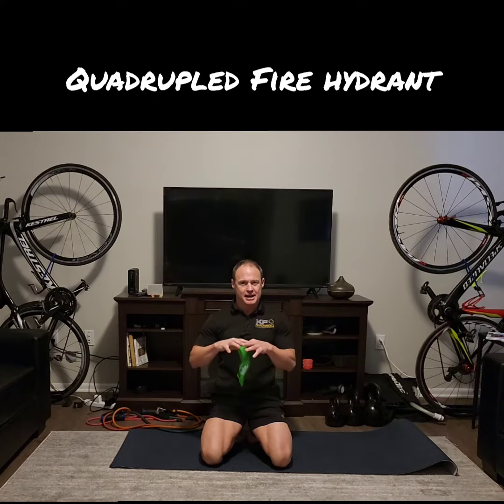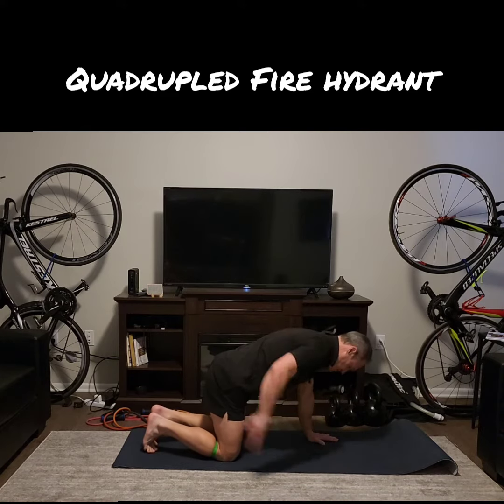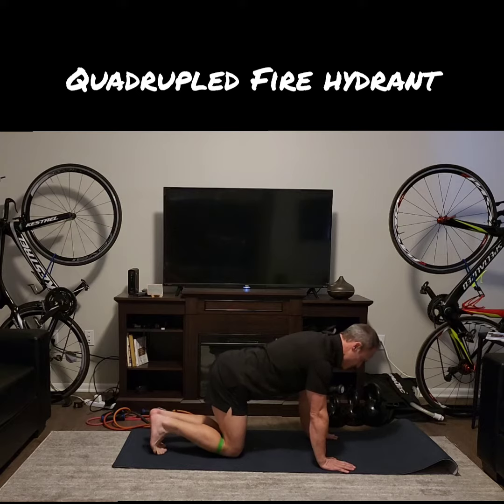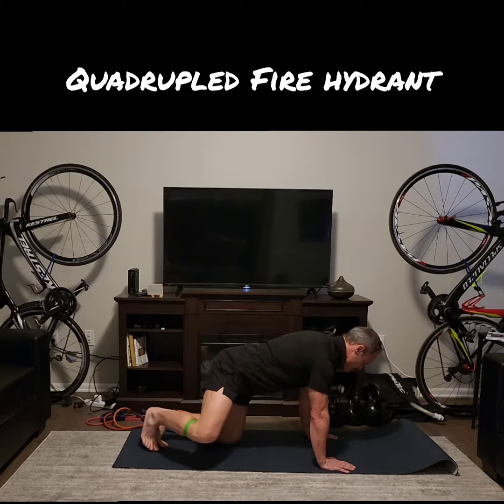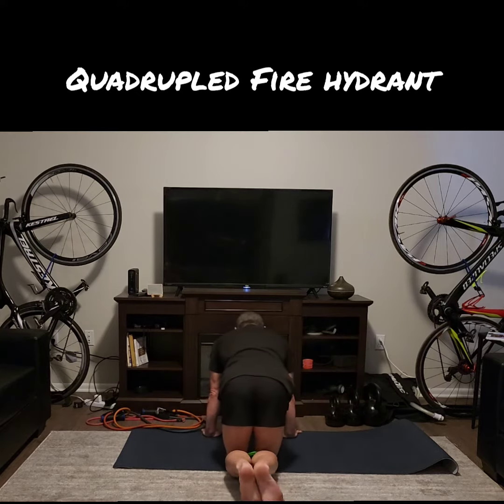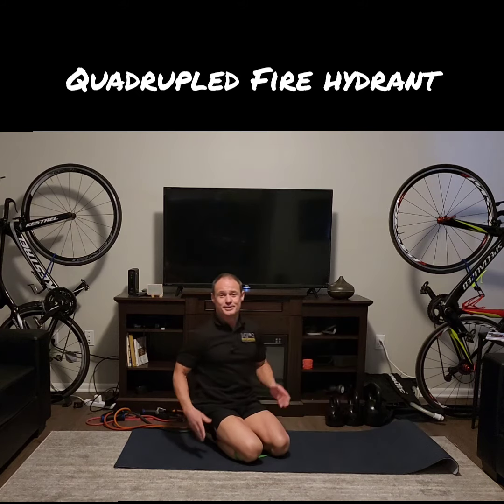MI90 Quadruped Fire Hydrants